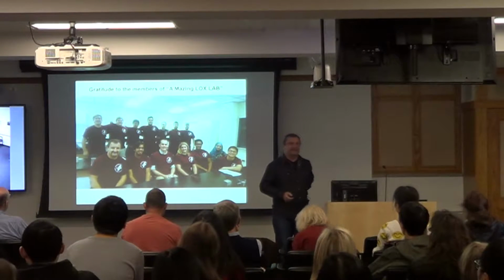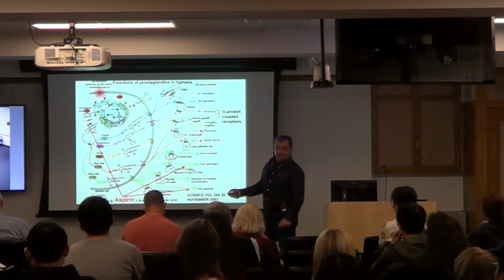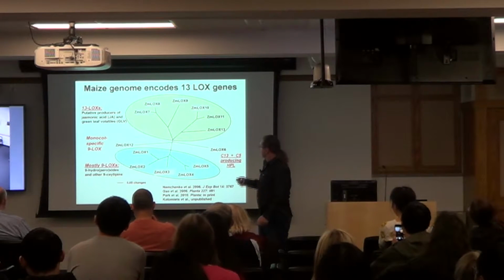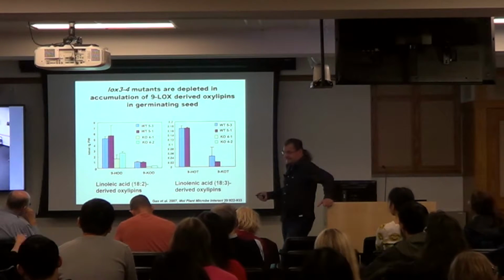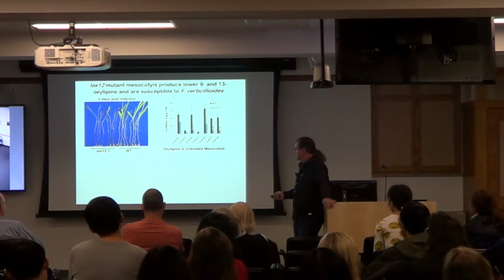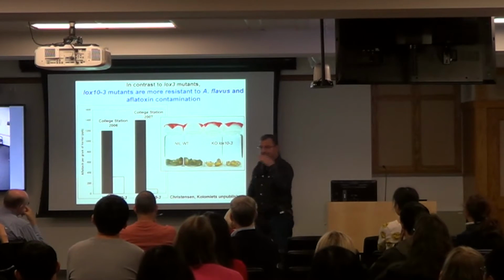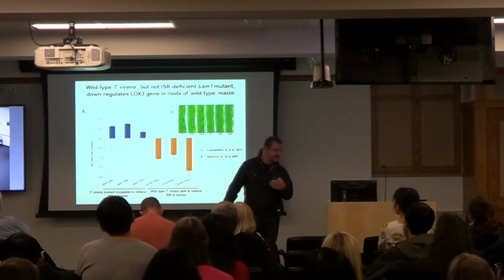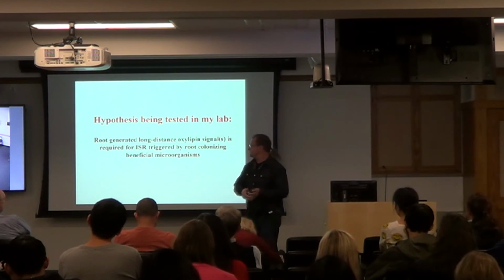Michael Kolomiets: Maize oxylipins are potent mediators in symbiosis and defense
Michael Kolomiets, Molecular Biology of Plant Defense Responses, Texas A&M University